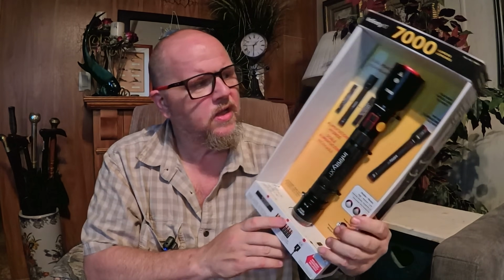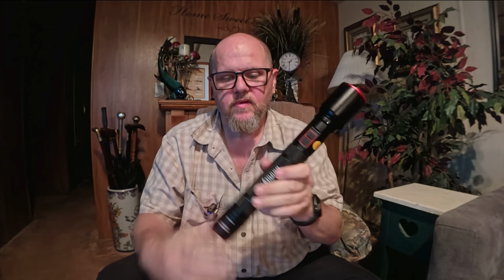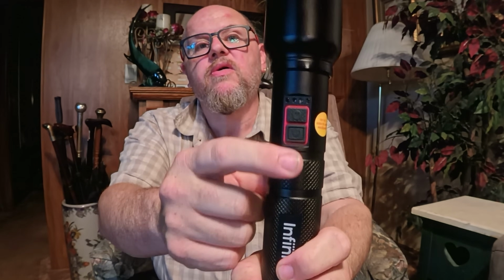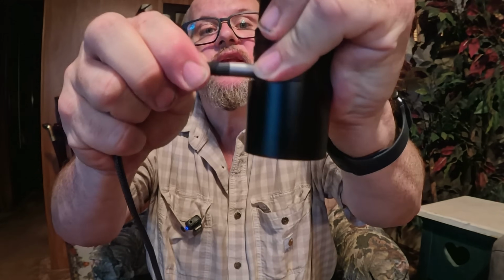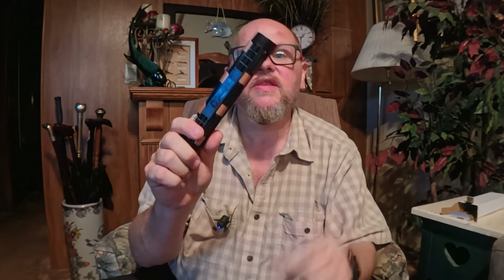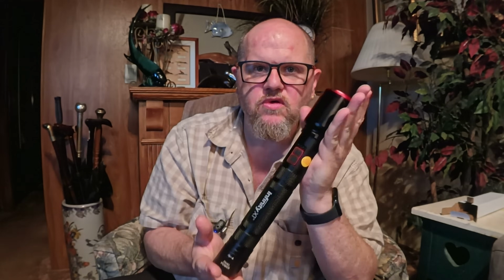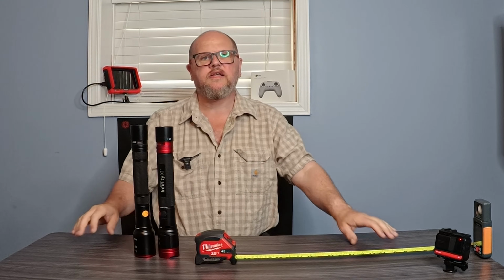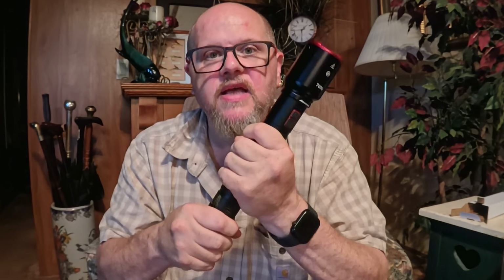Infinity X1 7000 Lumens Flashlight - Cool Costco find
Infinity X1 7000 Lumens Flashlight  Check out this Cool Costco find. I test it out, and reveal its innermost secrets. Just kidding, its a very powerful flashlight, but is it worth the money? Is it bright enough? Can it blind a Honey-badger? Join me for the next 14:52 to find out.

My Gear used in this video:
DJI Mic2